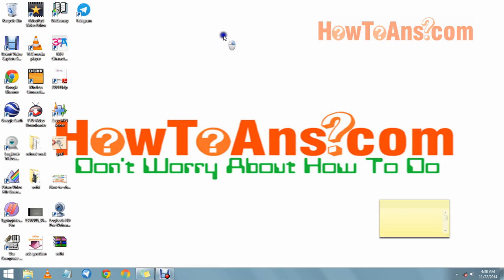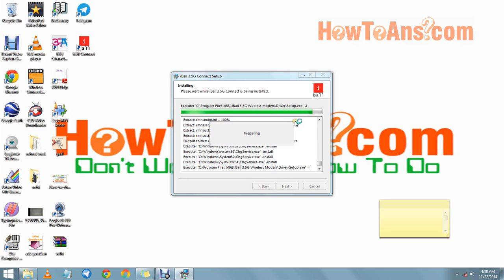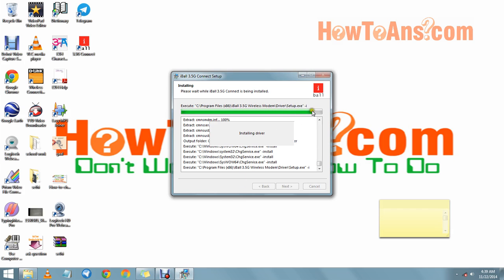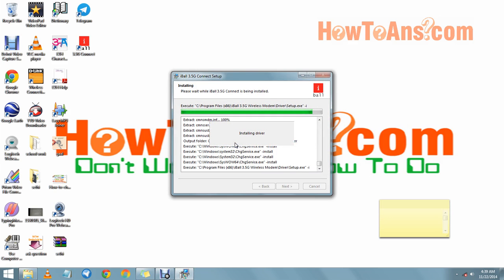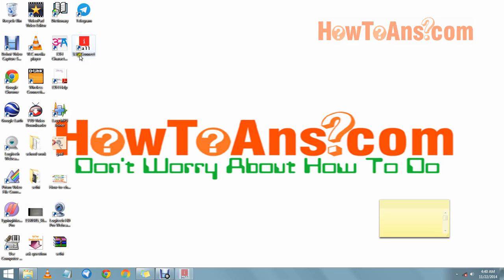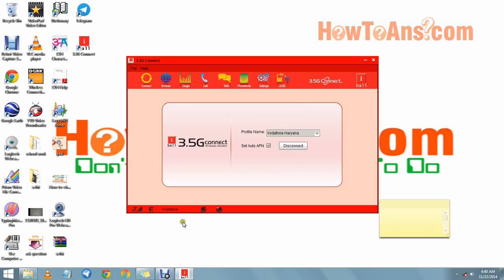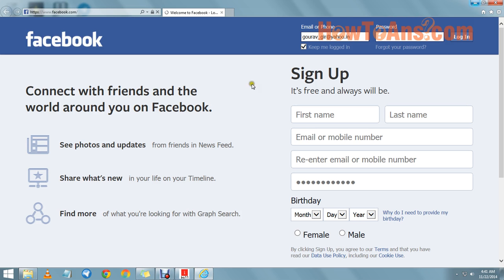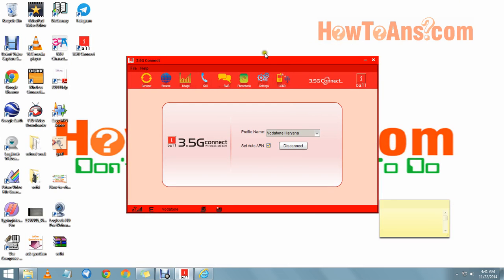How to install iball 3g net-setter modem and use iball 3g dongle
How to install iball 3g net setter modem and use iball 3g dongle | Dongle installation, How to set-up net setter | How to stup tutorial of i-ball 3g dongle